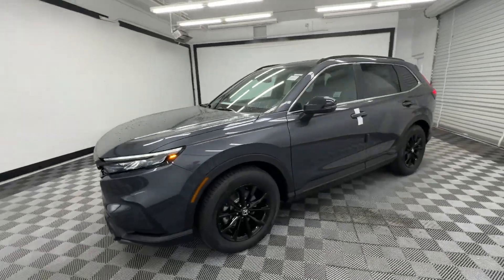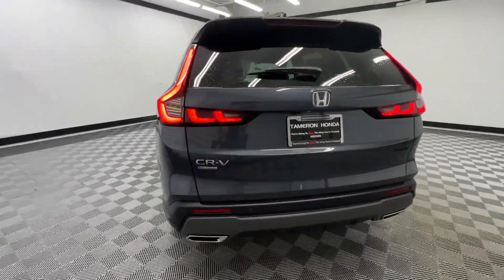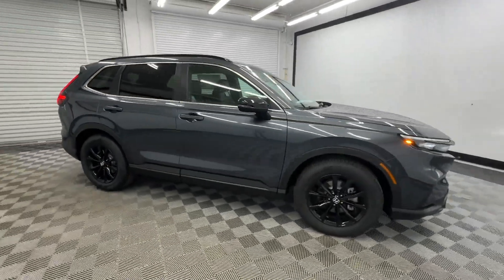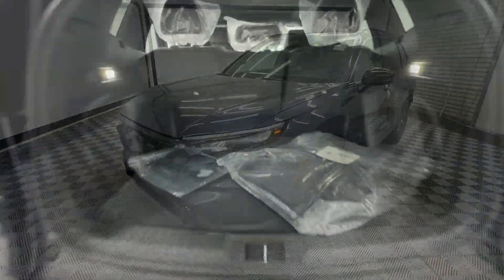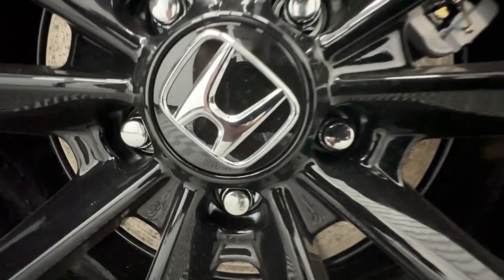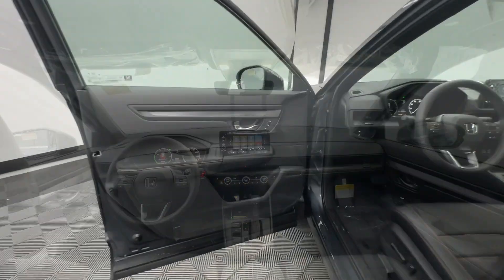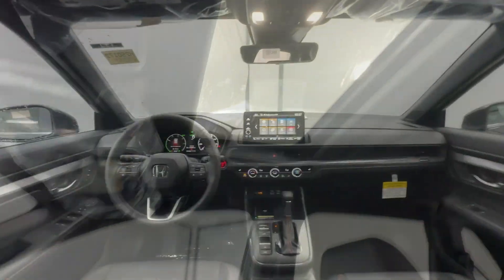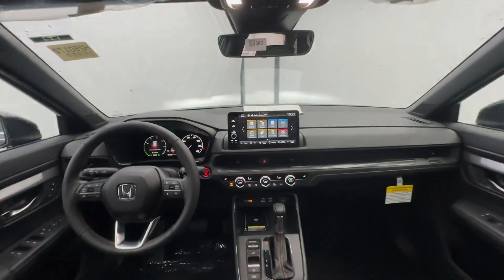2025 Honda CR-V_Hybrid Sport-L Birmingham, Hoover, Alabaster, Vestavia Hills, Helena AL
New 2025 Honda CR-V_Hybrid Sport-L available at Tameron Honda located in 1675 Montgomery Hwy, Birmingham, AL, 35216. Servicing the Birmingham, Hoover, Alabaster, Vestavia Hills, Helena area.

Take a moment to check out the  2025  Honda CR-V_Hybrid. This stylish CR-V Hybrid is not only highly pleasing to drive, it also offers climate-friendly hybrid efficiency, a tasteful interior loaded with desirable tech, generous standard driver-assist safety features, and a spirit of adventure that shines through on every journey.  These are just some of the great options this vehicle comes with: Keyless Entry, Moonroof, Satellite Radio, Adaptive Cruise Control, Back-Up Camera, Power Liftgate, Power Passenger Seat, Heated Mirrors, Blind Spot Monitor, Dual Zone A/C. Get the fuel-efficiency you need and the style and versatility you want in this ingenious CR-V Hybrid. Our team will give you an outstanding test drive experience. Stop in today!